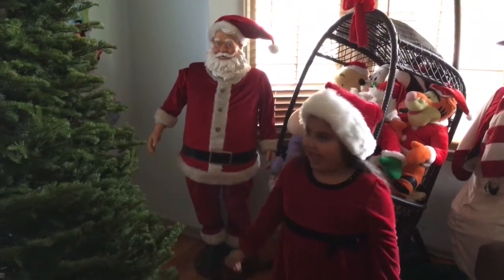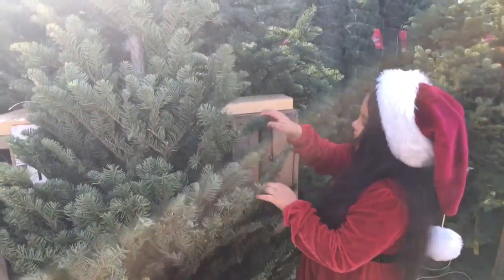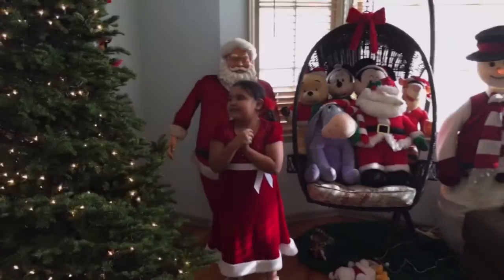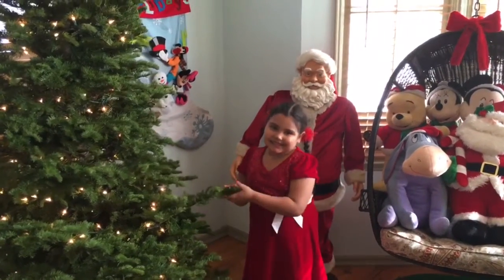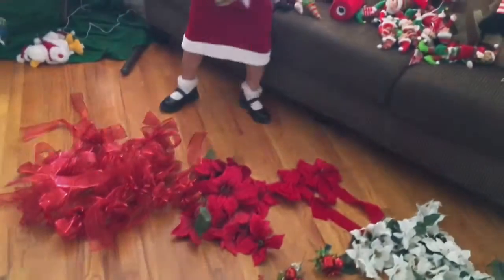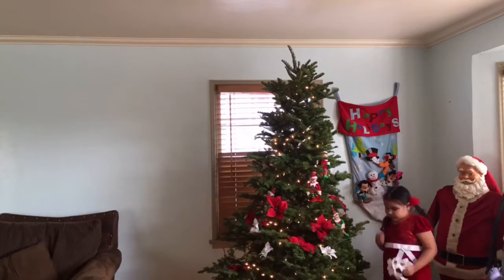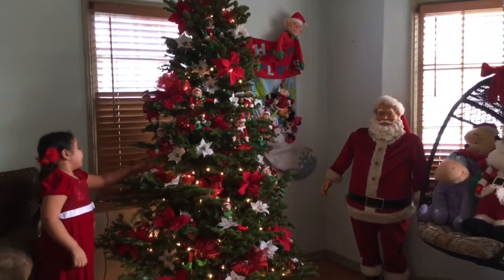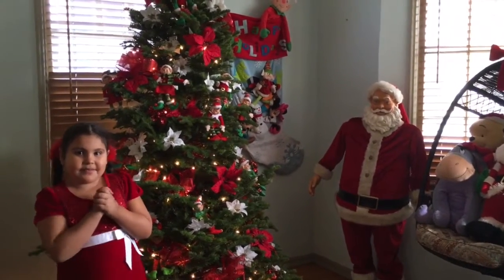My Christmas Tree!